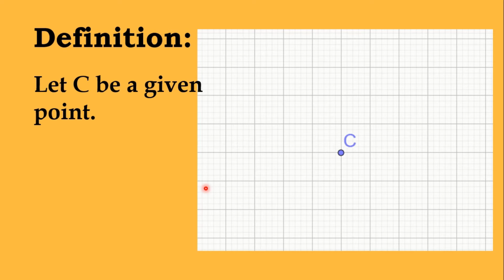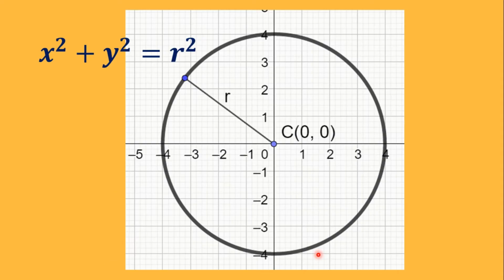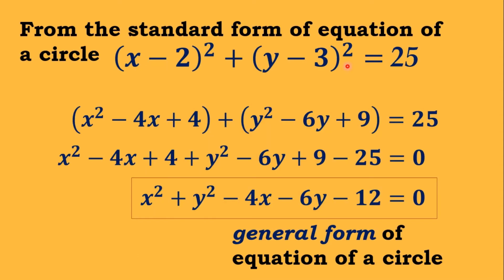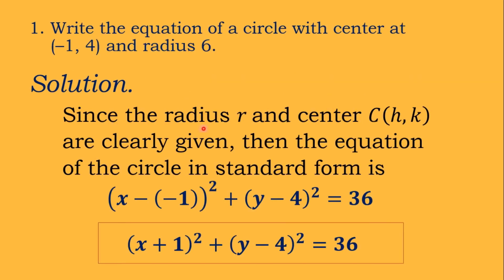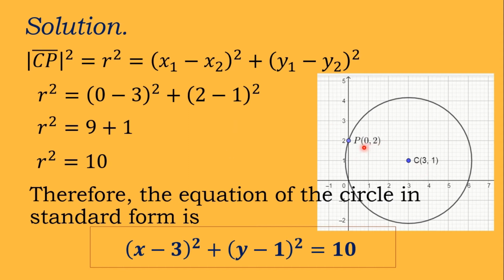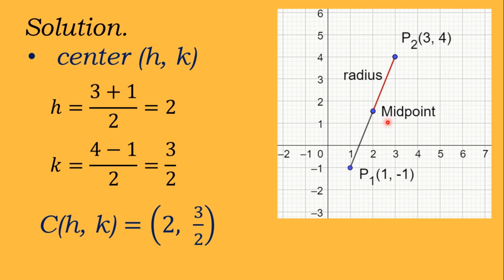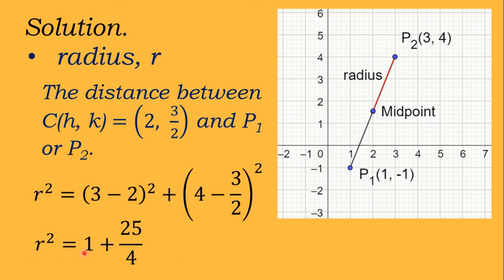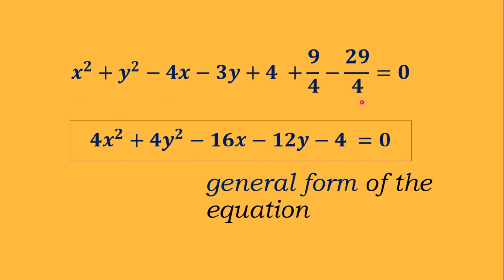Definition, Equation and Examples of Circle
In this lesson you will be able to define circle and determine the equation of a circle.